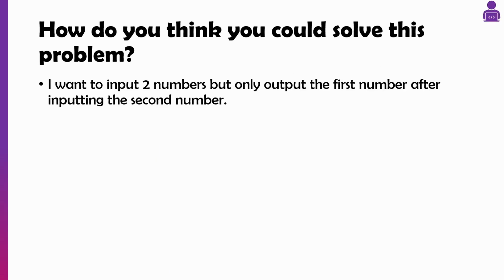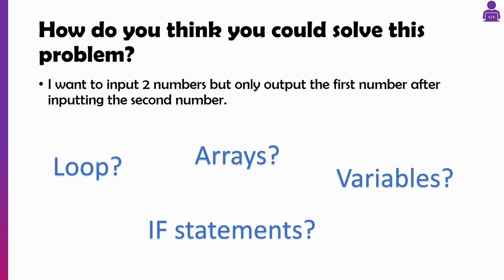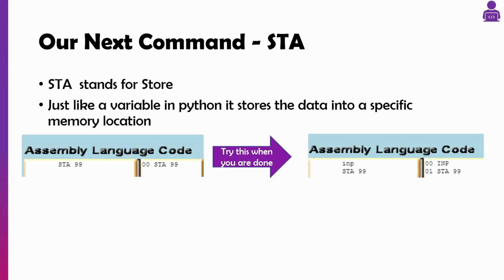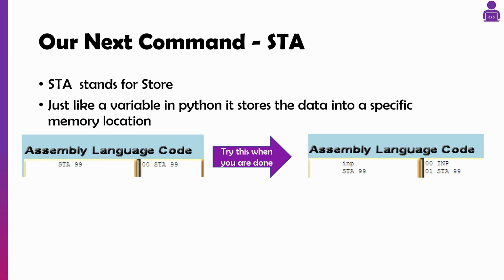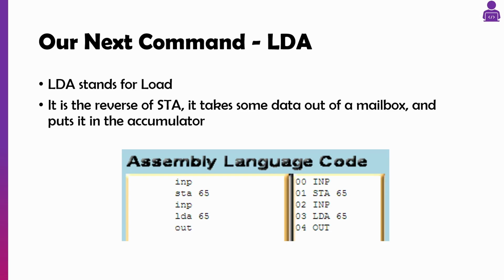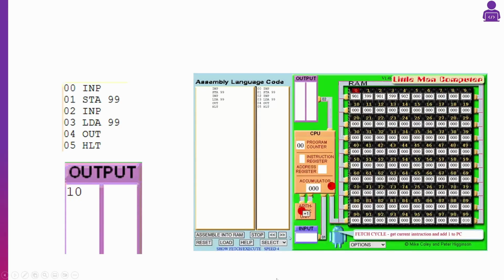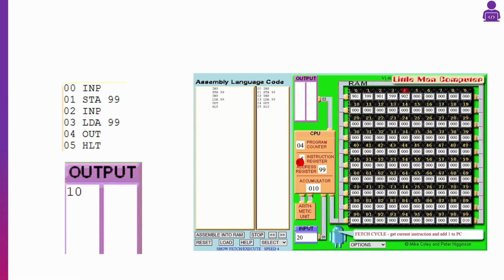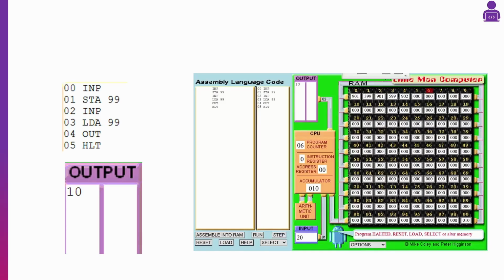Loading and Storing in Little Man Computer | A Level Computer Science (OCR)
In this video, we dive into the Little Man Computer (LMC) model and explore three essential commands: LDA (Load Accumulator), STA (Store Accumulator), and STA. Whether you're studying A-Level Computer Science or just curious about how basic assembly language works, this tutorial will help you grasp the core concepts of these instructions and how they interact with memory and data.

We'll cover:

LDA (Load Accumulator): How to load values from memory into the accumulator.
STA (Store Accumulator): The process of storing the contents of the accumulator into memory.
STA: A deeper look at storing and how it plays a crucial role in the LMC's functionality.
By the end of this video, you'll have a solid understanding of how these commands work together to perform basic operations within the Little Man Computer. This knowledge will give you a strong foundation for tackling more complex programming concepts in your coursework.